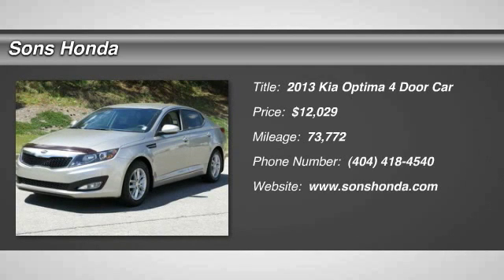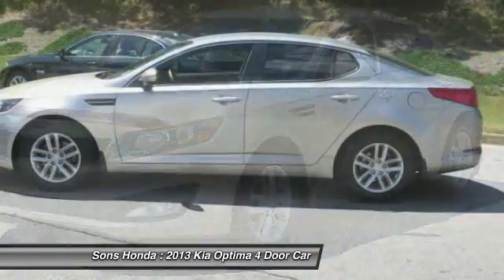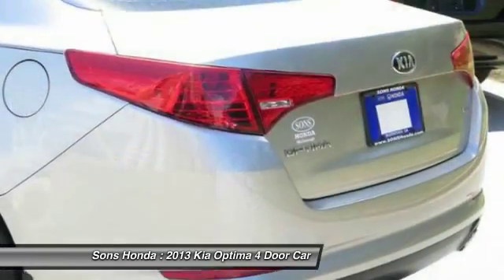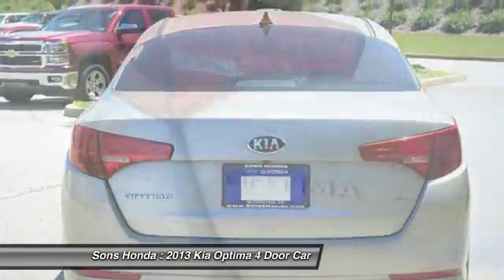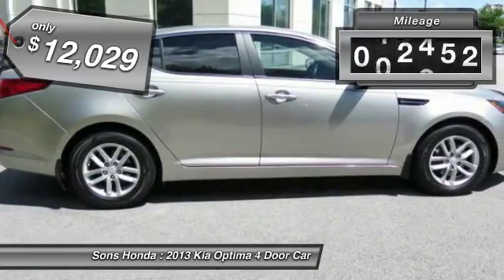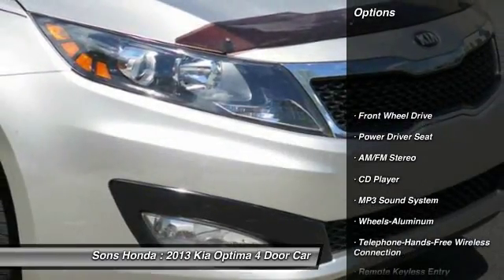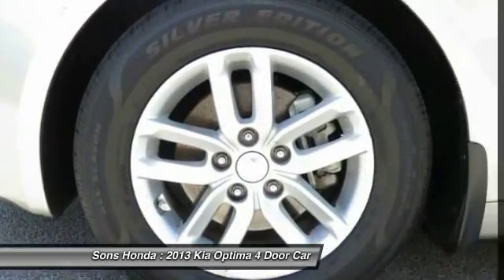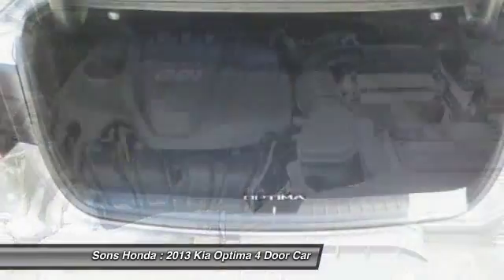2013 Kia Optima McDonough GA P5401A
2013 Kia Optima LX - $12029

Sons Honda
105 Sons Drive

CLEAN CARFAX REPORT NO DAMAGE, ALLOYS, Local Trade, Non-Smoker, and ONE OWNER LOCAL TRADE-IN. Beige Cloth. Drive this home today! STOP! We've checked the market and it will be hard for you to find a better value than this, a SONS Honda best value pick. If you demand the best things in life, this wonderful 2013 Kia Optima is the one-owner car for you. With just one previous customer, this vehicle has been treated with kid gloves, and it shows. It is nicely equipped with features such as ALLOYS, Beige Cloth, CLEAN CARFAX REPORT NO DAMAGE, Local Trade, Non-Smoker, ONE OWNER LOCAL TRADE-IN, 4-Wheel Disc Brakes, 6 Speakers, ABS brakes, Air Conditioning, Alloy wheels, AM/FM radio: SiriusXM, Anti-whiplash front head restraints, Brake assist, Bumpers: body-color, CD player, Cloth Seat Trim, Delay-off headlights, Driver door bin, Driver vanity mirror, Dual front impact airbags, Dual front side impact airbags, Electronic Stability Control, Four wheel independent suspension, Front anti-roll bar, Front Bucket Seats, Front Center Armrest, Front fog lights, Front reading lights, Fully automatic headlights, Heated door mirrors, Illuminated entry, Low tire pressure warning, MP3 decoder, Occupant sensing airbag, Outside temperature display, Overhead airbag, Overhead console, Panic alarm, Passenger door bin, Passenger vanity mirror, Power door mirrors, Power steering, Power windows, Radio: AM/FM/CD/MP3 Capacity w/Satellite Audio, Rear anti-roll bar, Rear seat center armrest, Rear window defroster, Remote keyless entry, Security system, Speed control, Speed-sensing steering, Split folding rear seat, Steering wheel mounted audio controls, Tachometer, Telescoping steering wheel, Tilt steering wheel, Traction control, Trip computer, Turn signal indicator mirrors, and Variably intermittent wipers.